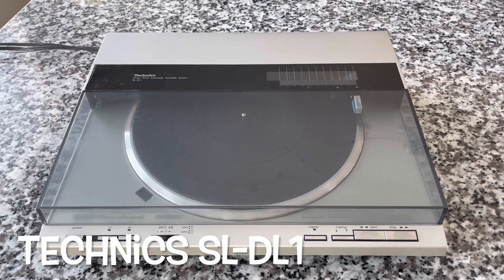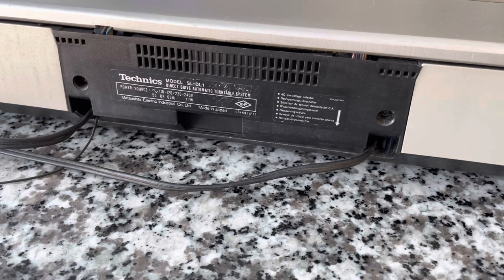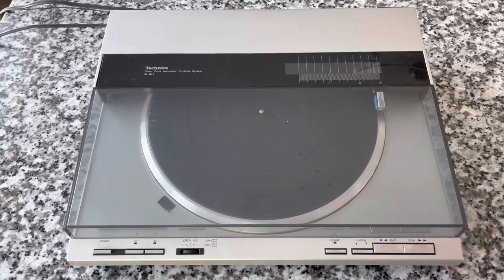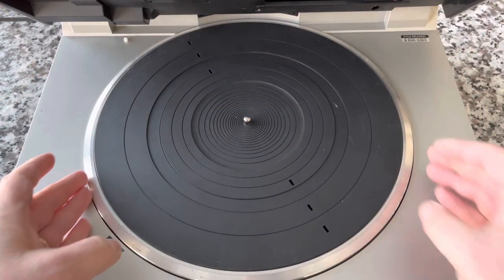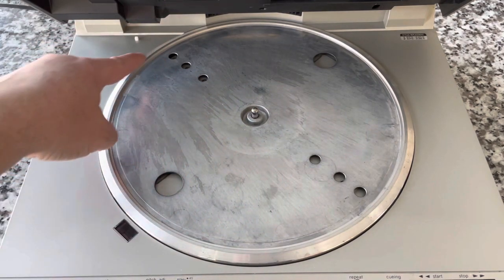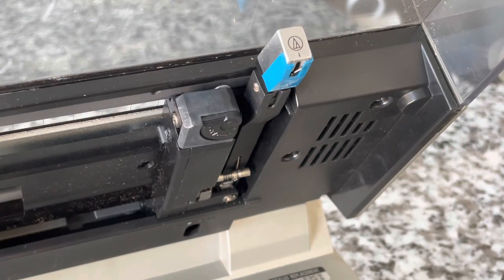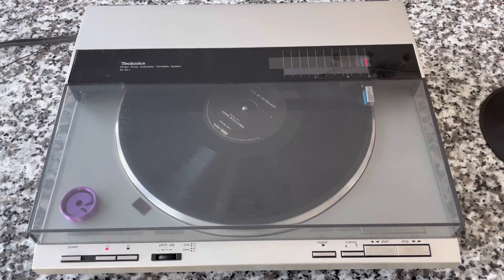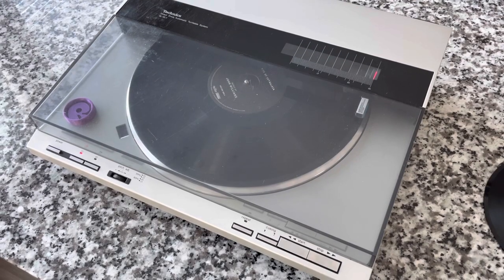Technics SL-DL1 - Review & Test!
Direct drive and linear tracking fully automatic stereo turntable from Technics?  Is this the coolest turntable ever?  Check out this video to find out!  The Technics Sl-DL1!

A MASSIVE THANK YOU TO THE VIEWER WHO GIFTED THIS TO US!

Purchase Exclusive Orange 45 Adapter

Purchase Exclusive Metallic Purple 45 Adapter